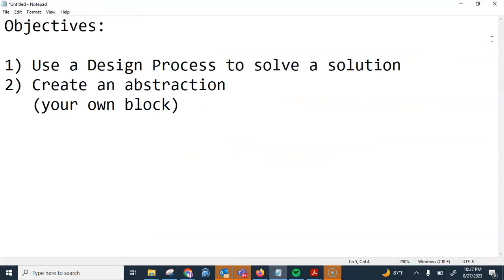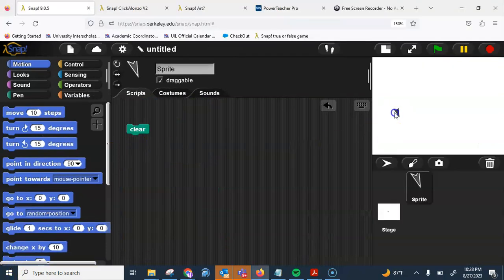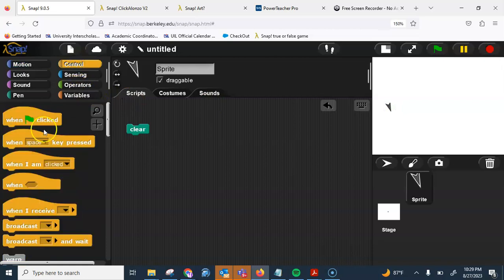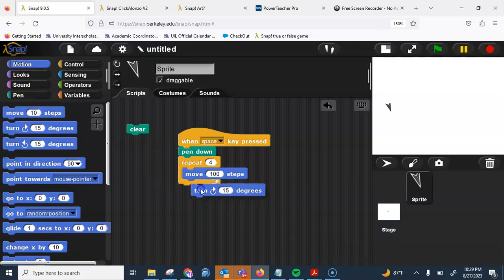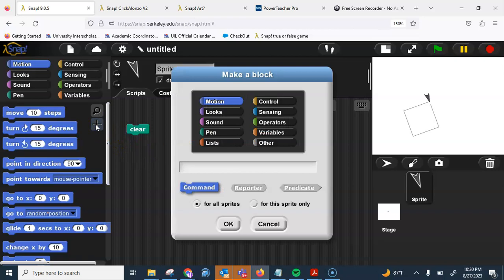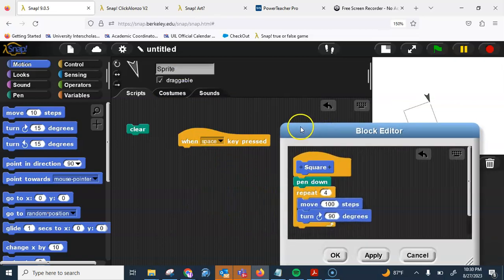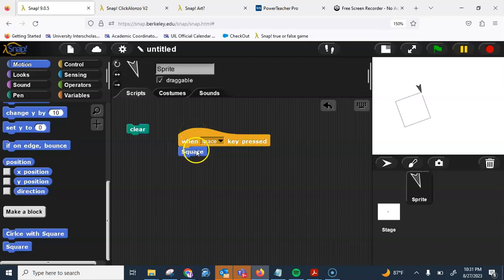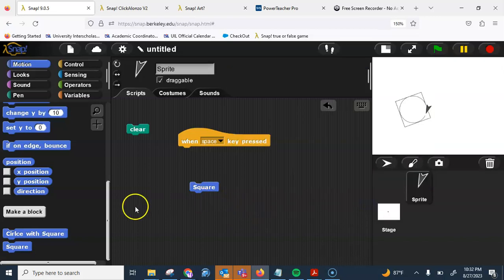Circle with square